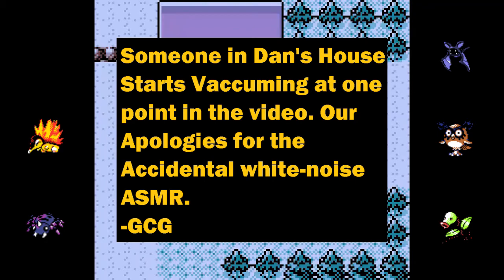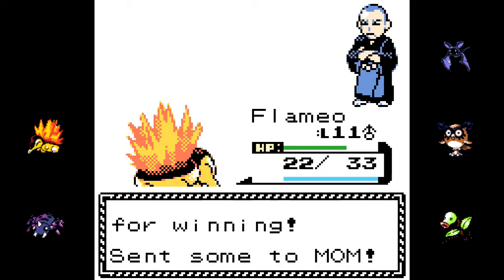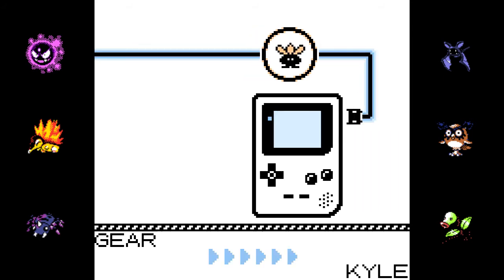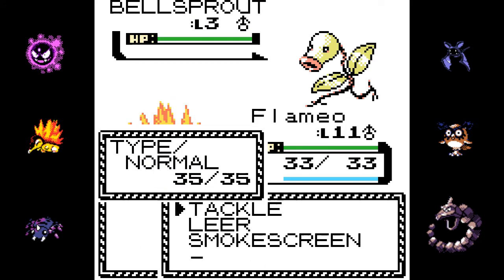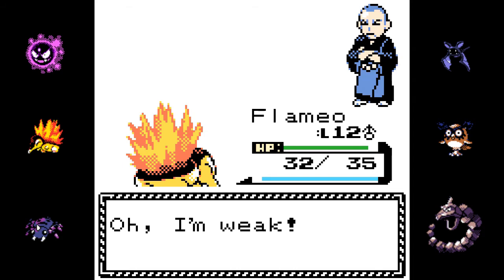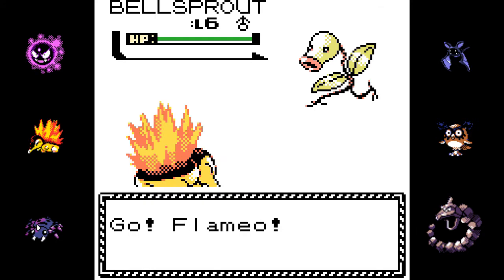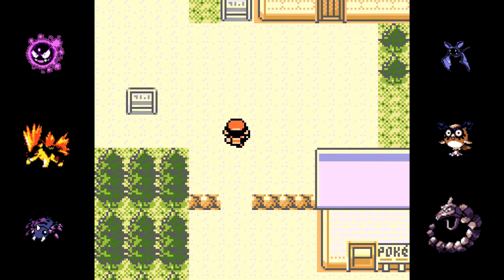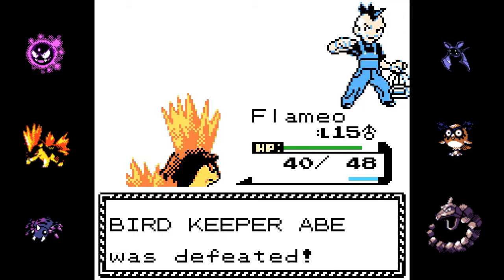Pokémon: Gold Version - Part 3: Bellsprout Hell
Time to take on Sprout Tower! Hope you brought your prayer beads...and maybe an Escape Rope?